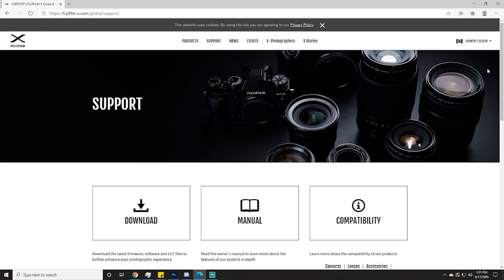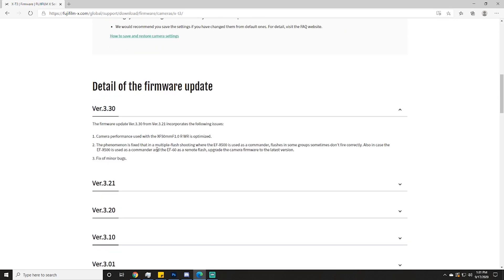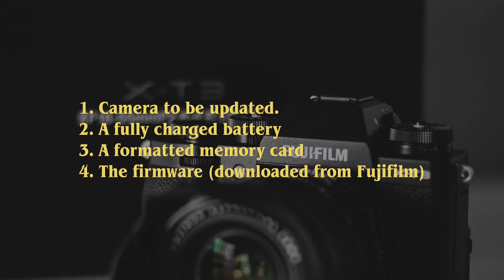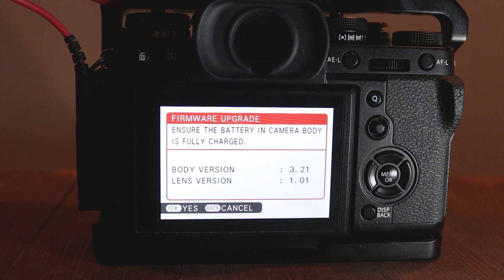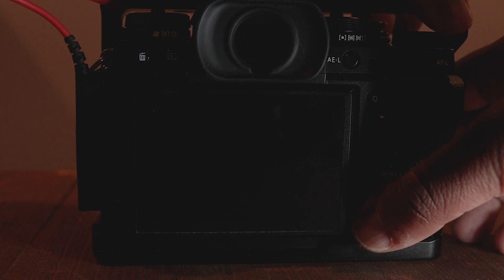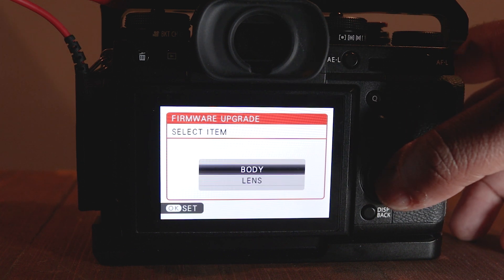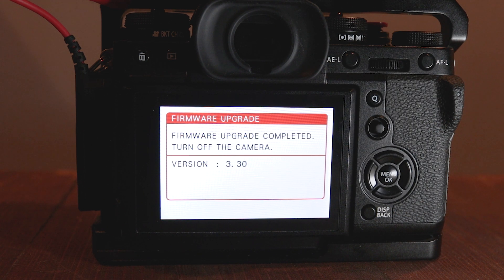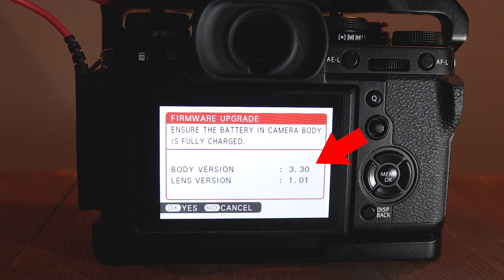How to Update Fujifilm XT3 Firmware to Version 3.30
Fujifilm just released several new firmware updates for different cameras. Ever wanted to know what firmware your Fuji body and lens has? Ever wanted to know how to update your firmware?  I show you how step by step :-)

***A commenter below, Philippe Dassonval, shared an important tip. Make sure your file name does not include (1). For example, it should be FWUP0019.DAT and not FWUP0019(1).DAT since the additional (1) means you already downloaded it in the same location and as a result, that changes the file name from what it SHOULD be for the formatting upgrade. Take a look at his comment in the comment section.***

Visit the following link to download the firmware that corresponds to your Fuji camera.

Then visit the following link to see the written instructions of how to upgrade your firmware.

My Core Camera Gear:
► Fujifilm XT3
► Fujifilm 23mm f1.4
► Fujifilm 18-55mm f2.4-4

My Camera Aids & Accessories
► Neweer Step up Rings

My Core Audio Gear:
► Rode NTG3
► Rode Video Micro

► Aputure 120D
► Fositan LED Light